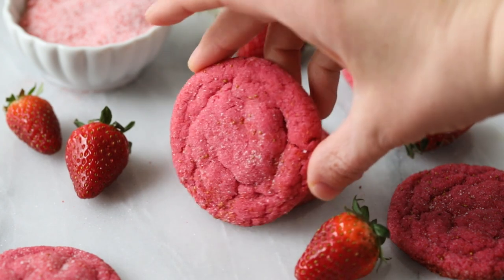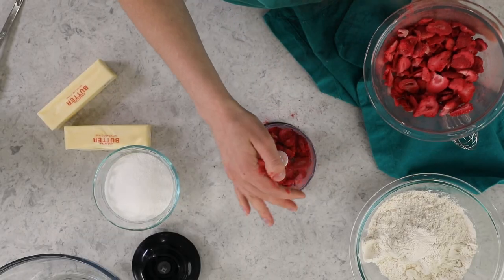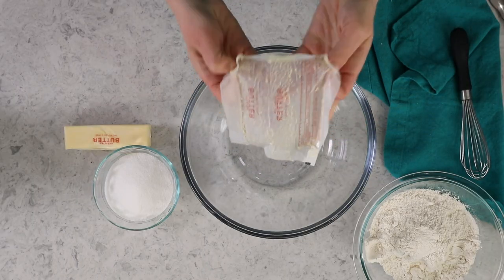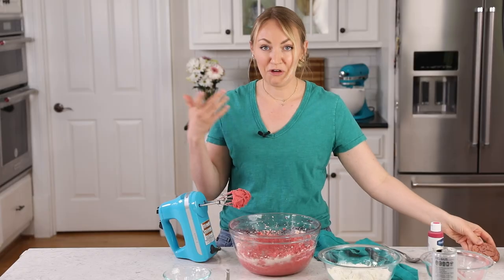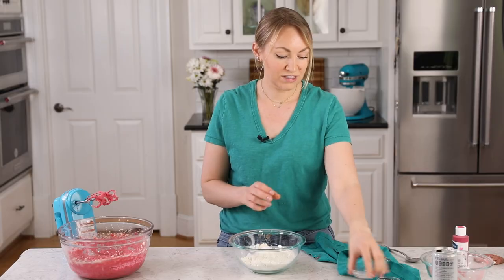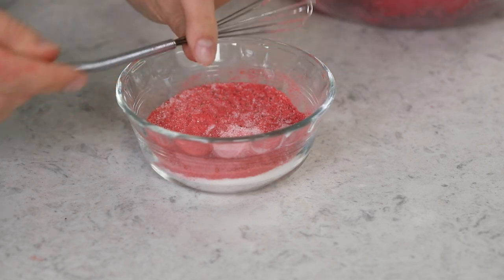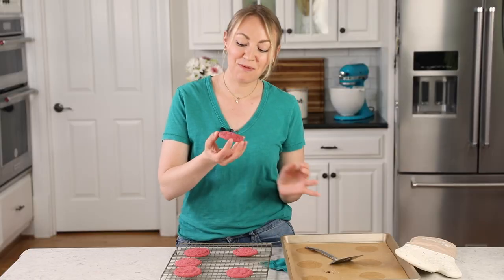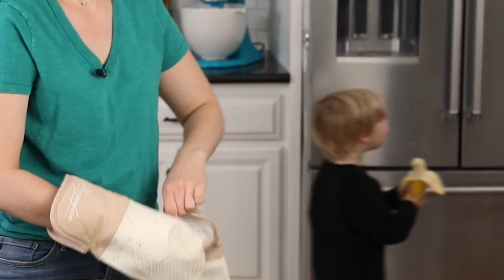Cookies with Intense, REAL Strawberry Flavor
These bright strawberry cookies get their flavor from real strawberries--no cake mix or artificial flavors needed. My recipe is quick and requires NO chilling!

Ingredients
2 ½ cups freeze-dried strawberries (see note) (1.5oz/45g)
1 cup unsalted butter, softened (226g)
1 cup granulated sugar (200g)
Pink food coloring, optional
1 large egg
1 ¾ cups all-purpose flour (215g)
¾ teaspoon salt
½ teaspoon baking soda
¼ cup granulated sugar, for rolling (50g)

Instructions
00:00 Introduction
00:18 Preheat oven to 350F (175C).
00:23 Place freeze-dried strawberries in a food processor and pulse repeatedly until they’re ground to a fine dust. Measure out 1 Tablespoon of fine powder and place in a small dish (for rolling the cookies).
01:46 Combine butter and granulated sugar in large bowl and use an electric mixer to beat until well-creamed (about 2 minutes on md-high speed).
02:14 Add strawberry powder (minus the Tablespoon which you will reserve for later) and stir on low-speed until combined.
02:35 If desired, add pink food coloring until desired color is achieved.
03:28 Stir in egg until combined.
03:36 In a separate dish, whisk together flour, salt, and baking soda. With mixer on low-speed, gradually add to the strawberry mixture in 3 parts, stirring until completely combined.
04:43 Take your reserved strawberry powder from earlier and add ¼ cup (50 g) of granulated sugar. Whisk until well-combined.
05:01 Scoop dough by level 1 ½ Tablespoon and roll between your palms to make a smooth ball. Roll through the strawberrry/sugar mixture until completely coated and place on a parchment lined baking sheet, spacing at least 2” apart.
05:25 Bake in center rack of 350F (175C) oven for 11 minutes. Allow cookies to cool on baking sheet for several minutes before using a spatula to carefully transfer to a cooling rack to cool completely before enjoying.

Notes
Freeze-dried strawberries
These are usually sold in the grocery store in the dried fruit and nut section. I place these in a food processor and pulverize until they’re a fine dust.
Storing
Store in an airtight container at room temperature for up to 5 days.